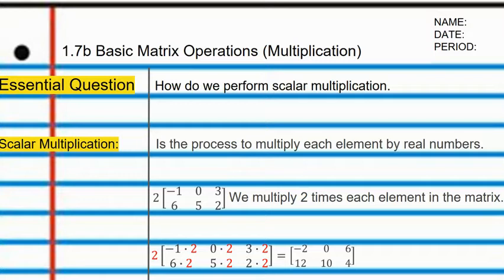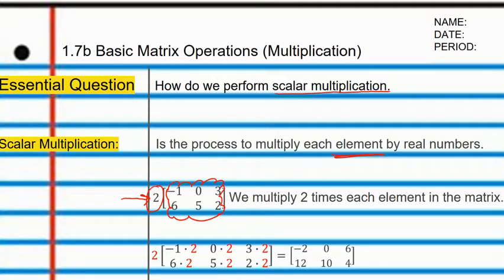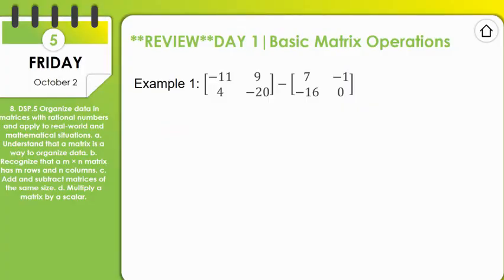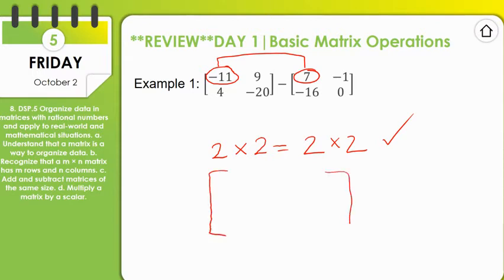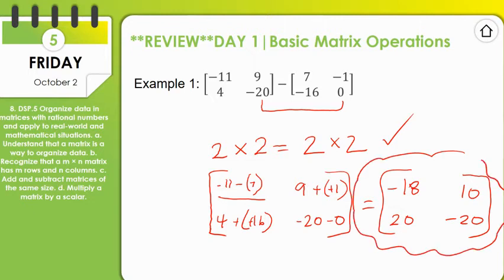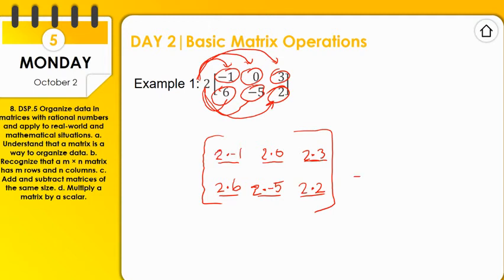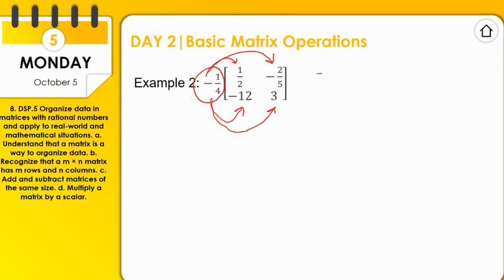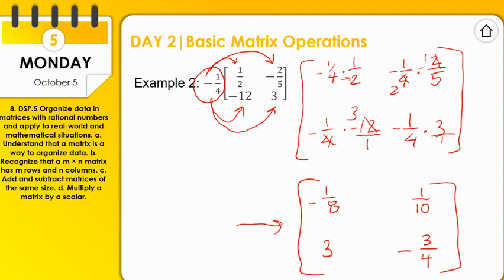1.7b Basic Matrix Operations